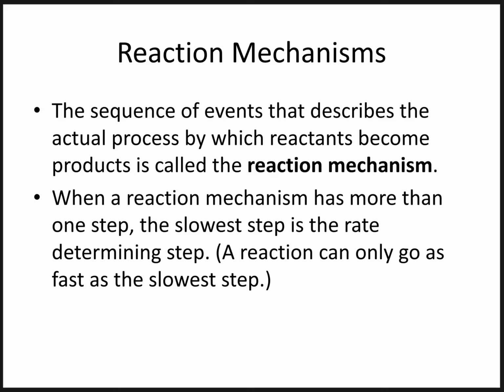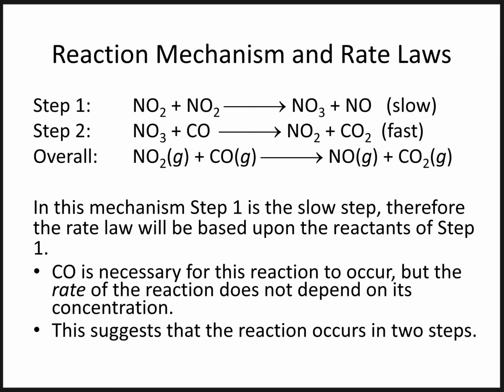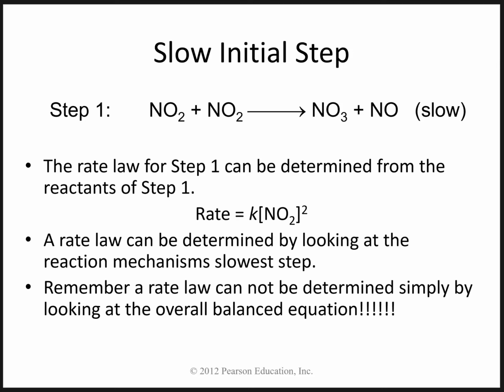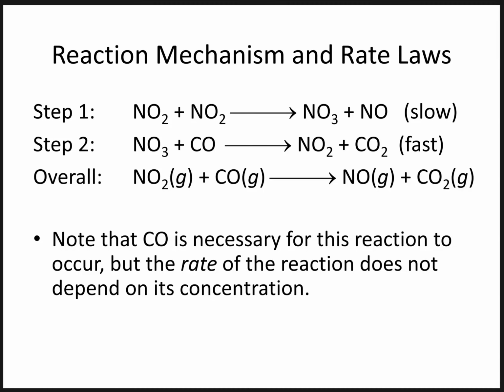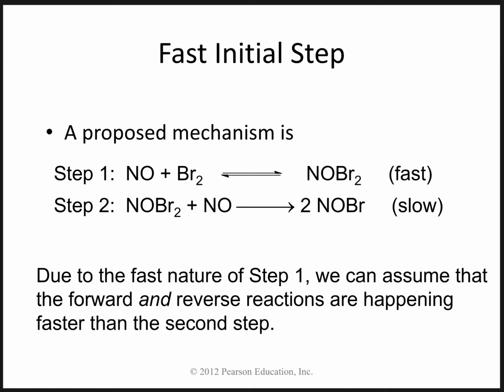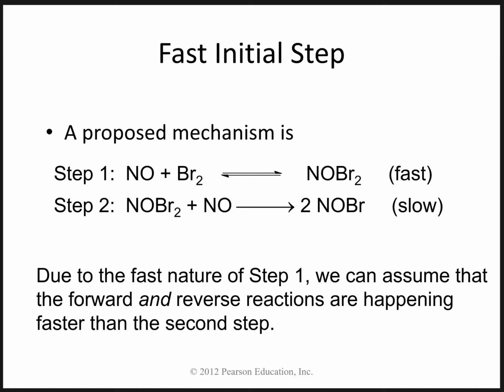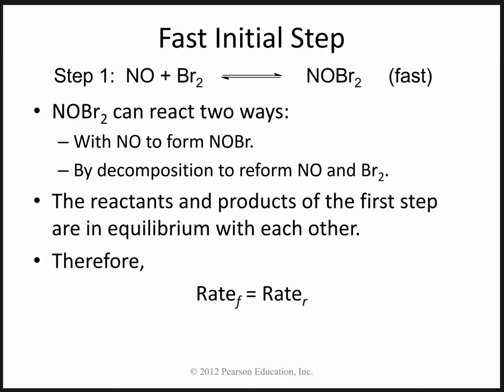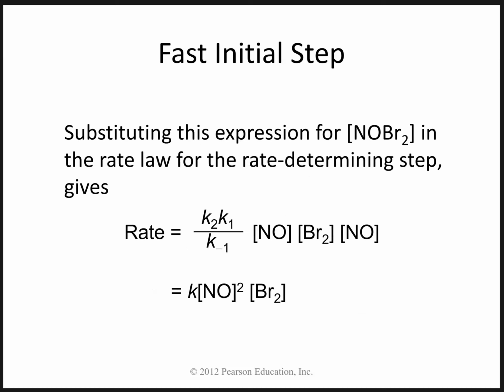Ch 13 Ep 5 Reaction Mechanisms